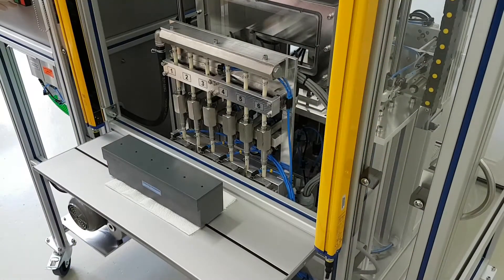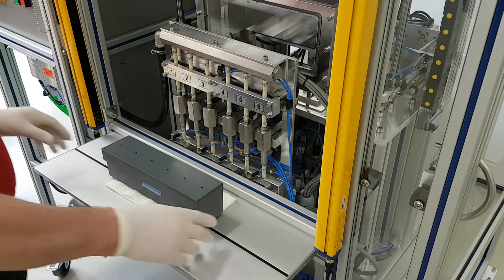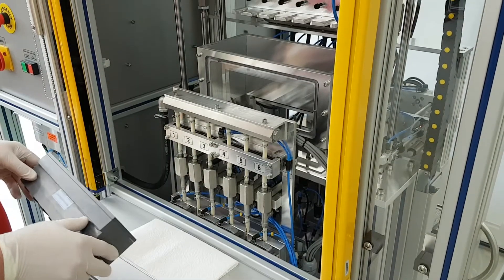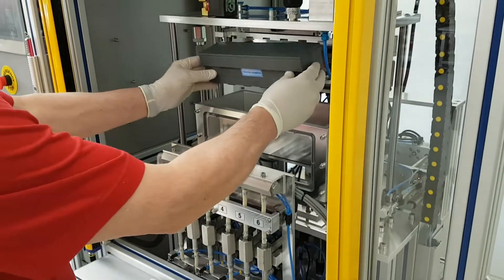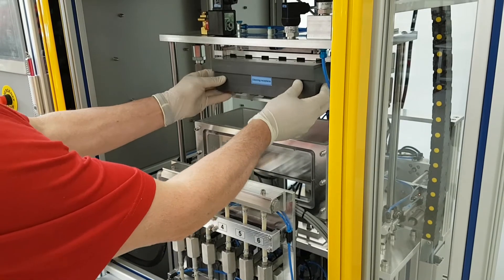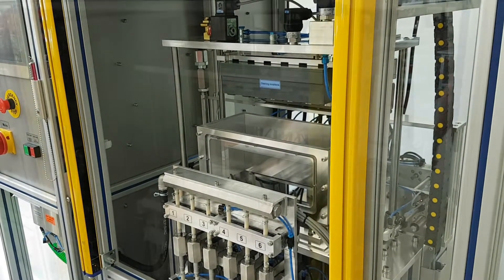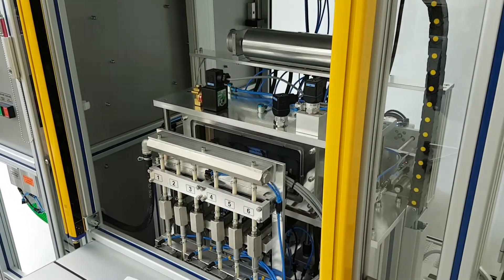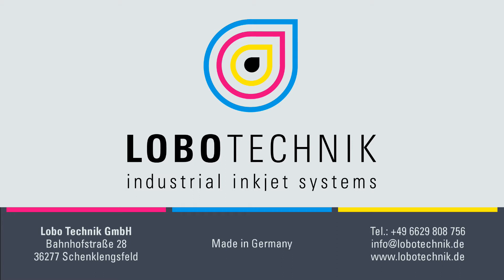Professional filling machine for HP 45 cartridges - Part 3: The cleaning receptacle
The AutoFill-6 is a professional inkjet cartridge filling machine for industrial use. The equipment is suitable for solvent or water based inks. Cartridge variants like HP 45si are supported.

Main features:
- High vacuum (99.8%) filling technology which enables bubble-free filling
- Capable to fill up to 200 cartridges per hour depending on the ink quality
- PLC controlled, automatic filling process ensures maximum repeatability
- Filling amount accuracy is within +/-0.2 ml
- Adjustable ink filling speed to facilitate optimal ink placement
- Automatic sealing ball placement and inspection
- Available for production of cartridges with edible inks
- Convenient touchscreen operation with many diagnostic functions

Also available in 3-channel full- or semiautomatic version.